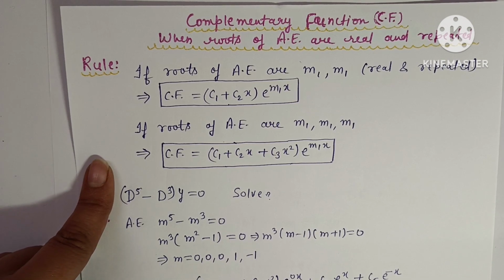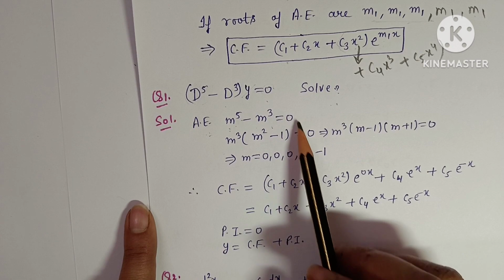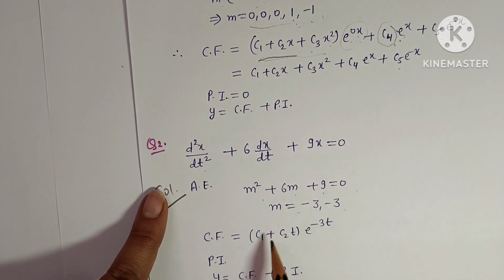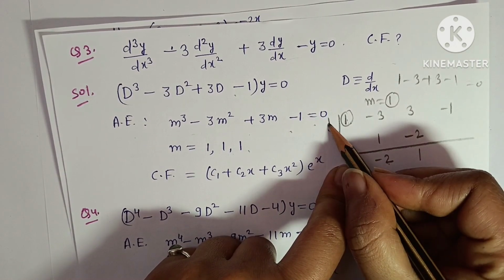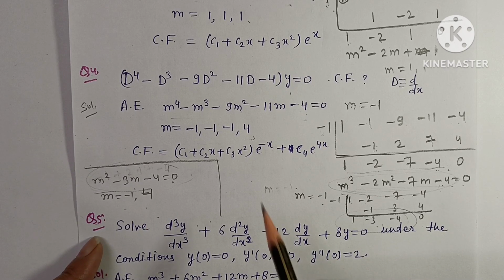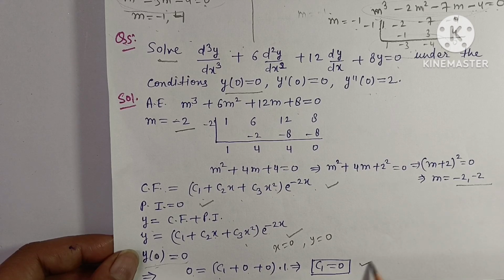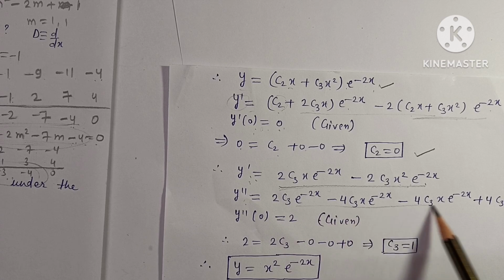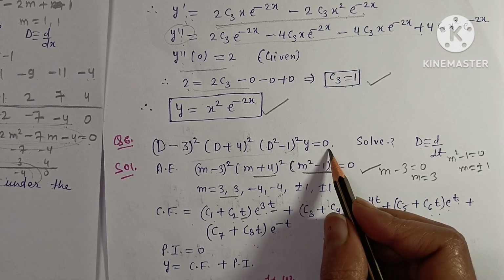3. Complementary Function(C.F.) when roots are real and repeated || Examples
3. Complementary Function(C.F.) when roots are real and repeated || Examples

Radhe Radhe
In this vedio, the rules for finding the complementary function (C.F.) are discussed when the roots of auxiliary equation are real and repeated. Six questions are discussed.
Further, the short cut method to find the roots of A.E. of third or higher order is also explained.

At the end, some questions are given with answers. Solve these questions.

All C.F. rules have also been discussed in the previous vedio shortly. You can visit the playlist for other vedios. The link is given below:

Hope, all visitors will be benefitted by the content of this vedio.